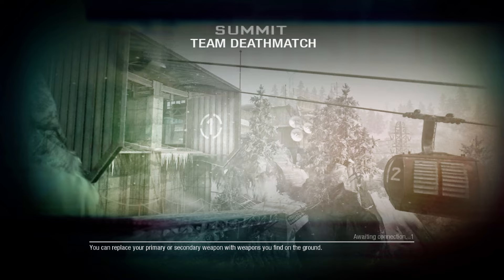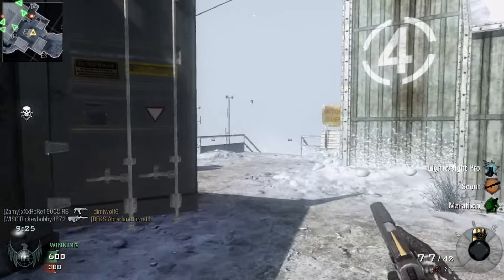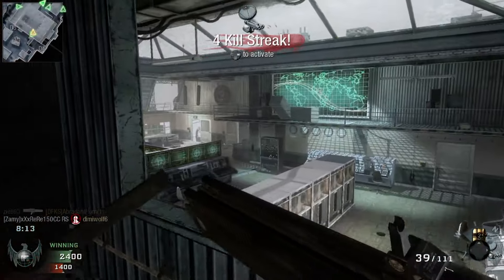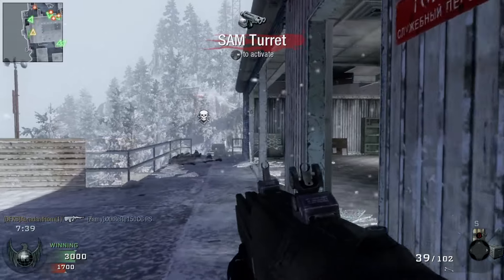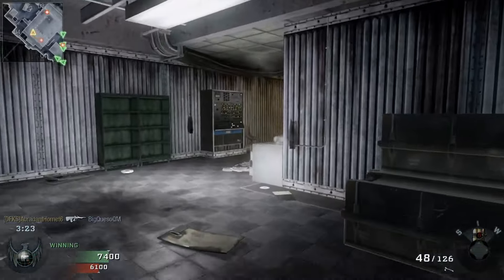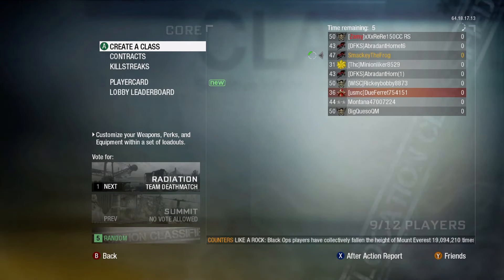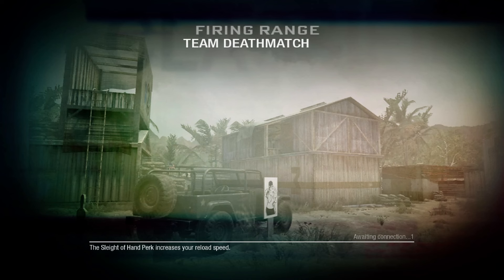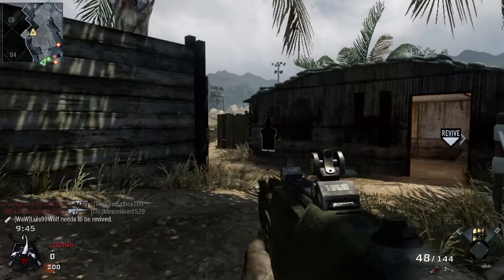More Headshot Hunting - Black Ops Road To Commander #53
Feel free to check out my live stream for more nostalgic content